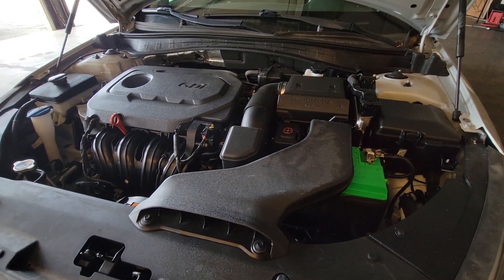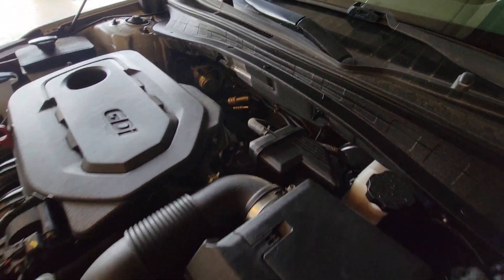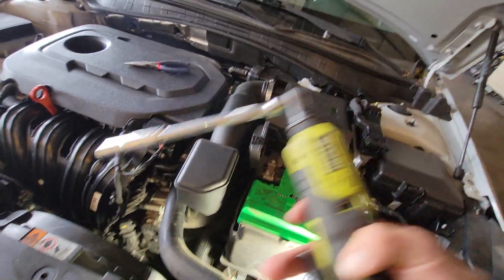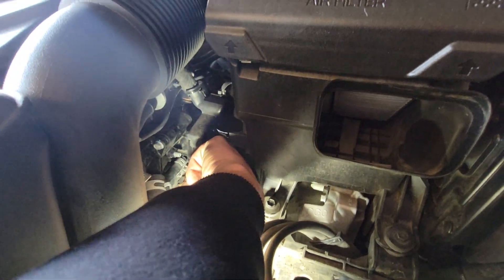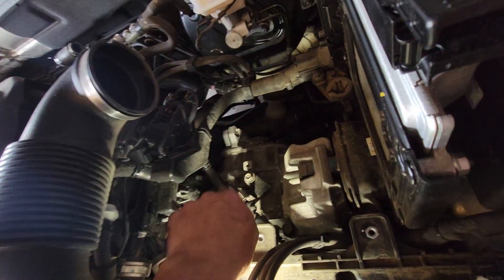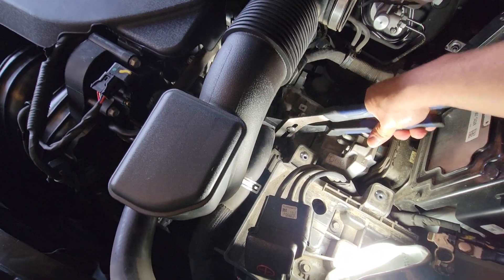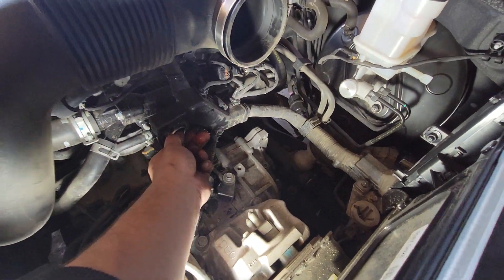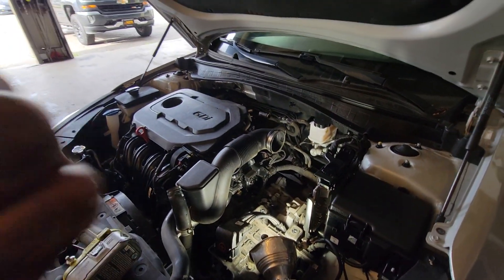How to: Remove Thermostat 2020 KIA Optima